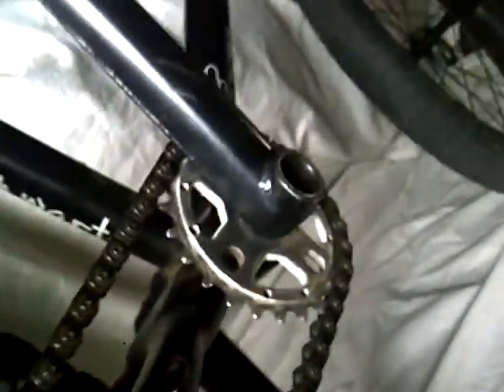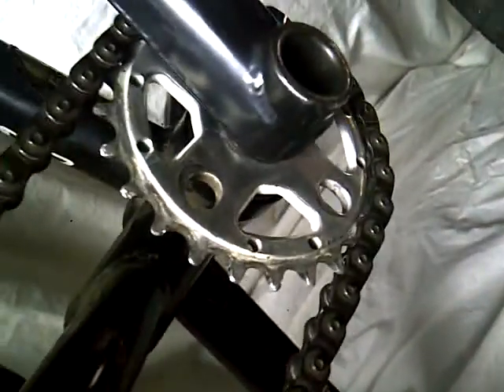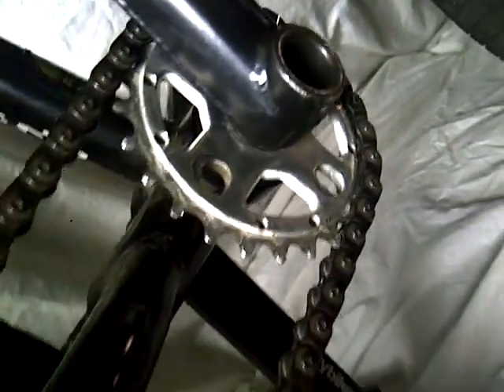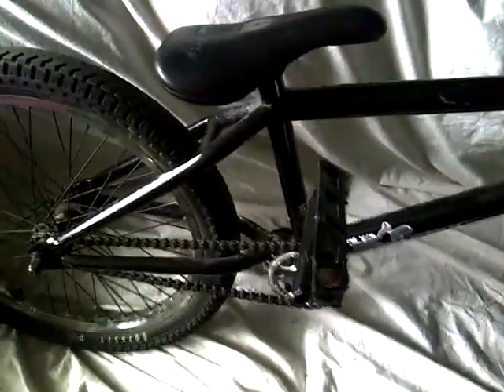sunday bike check